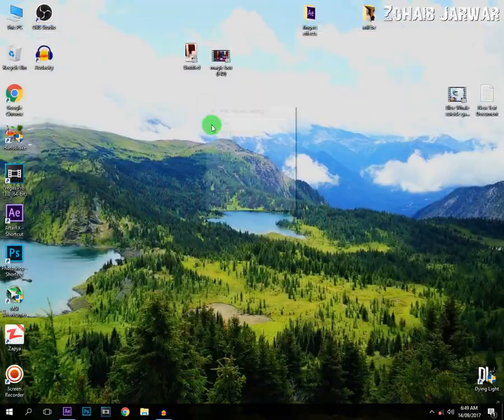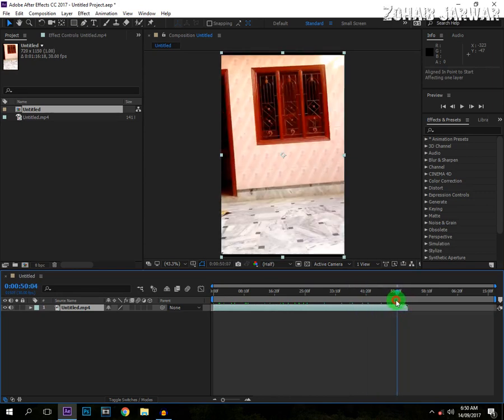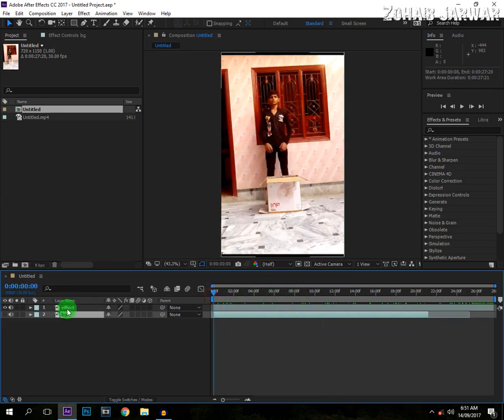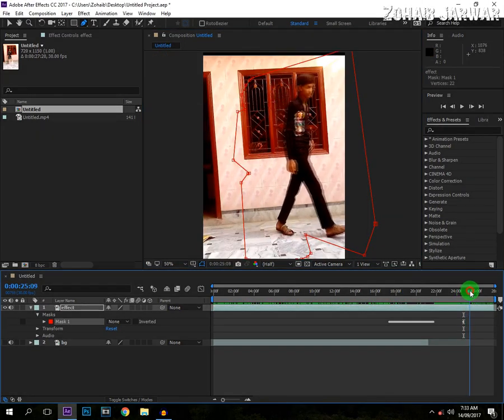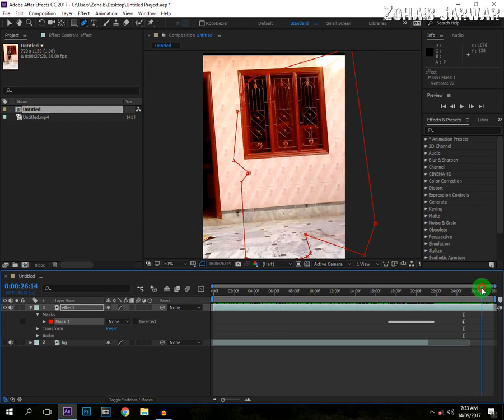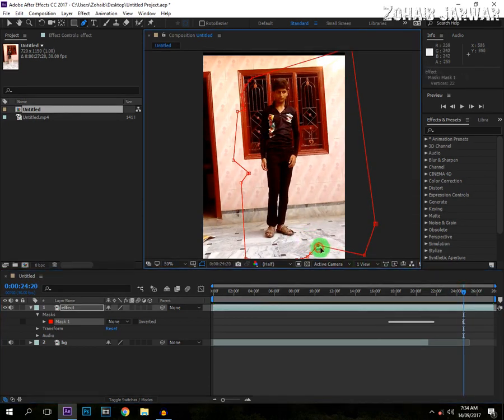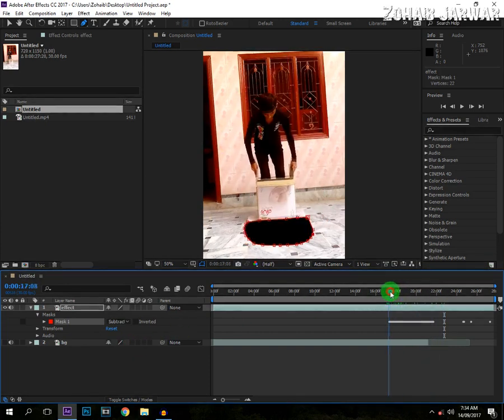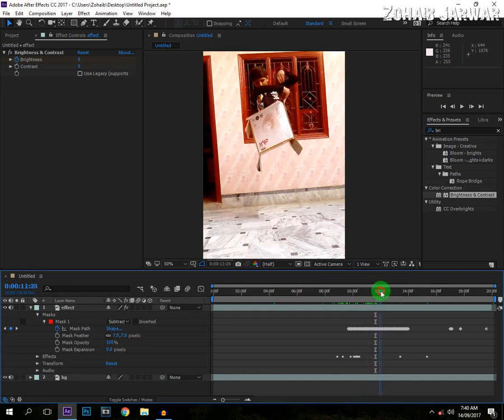Magic Box in Adobe After Effects (AE TUTORIAL)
Follow Along with the tutorial you will not see any problem and if you have any problem you can comment, i'll try my best to help you.